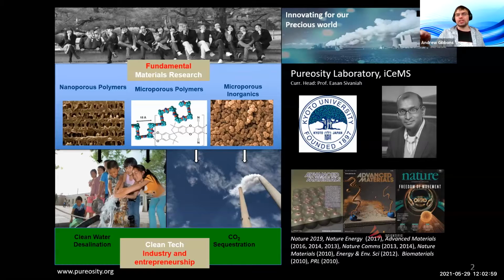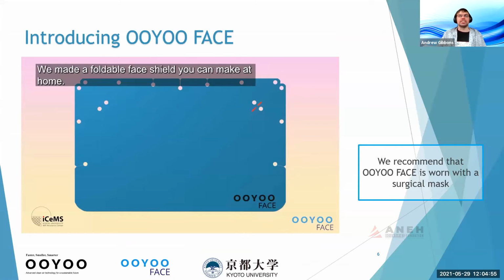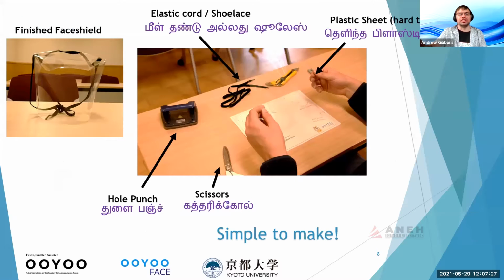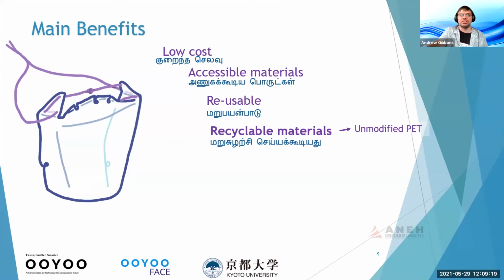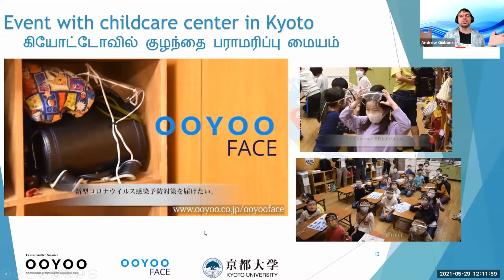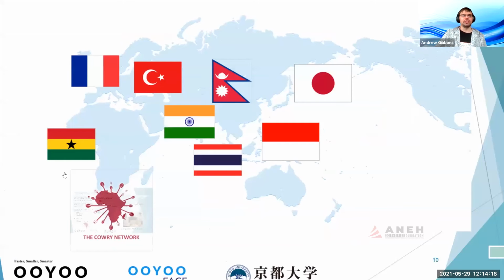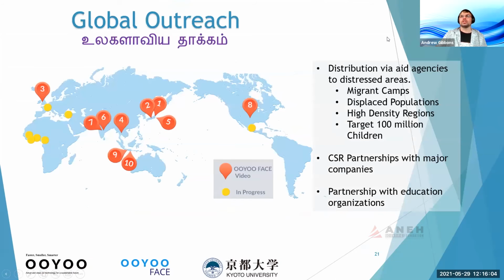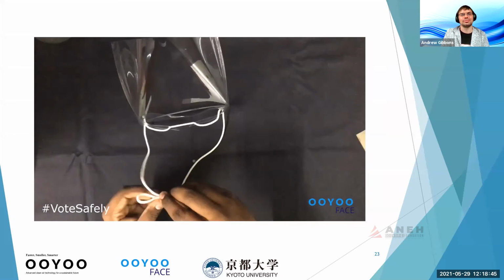எளிமையான முறையில் முகக்கவசம் தயார் செய்வது எப்படி? OOYOO Face Mask - Make your own faceshield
எளிமையான முறையில் முகக்கவசம் தயார் செய்வது எப்படி என்பது பற்றி முனைவர். ஆண்ட்ரு கிப்பன்ஸ், கியோத்தோ பல்கலைக்கழகம், ஜப்பான், செய்முறை விளக்கமளித்தார். பயனுள்ள காணொளி.